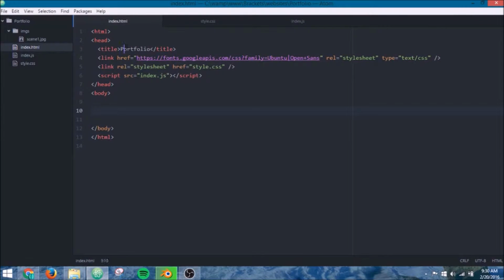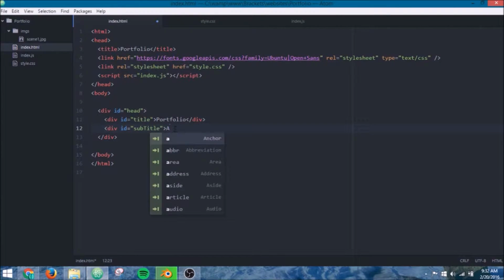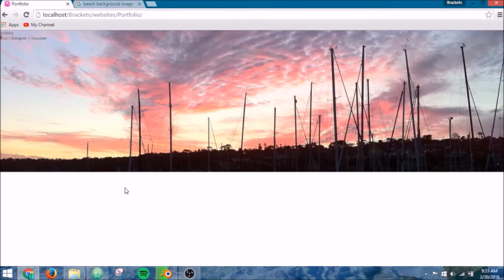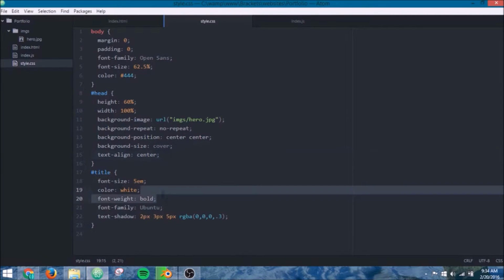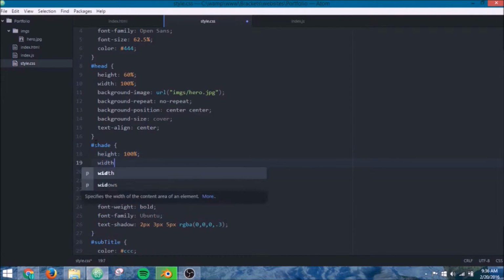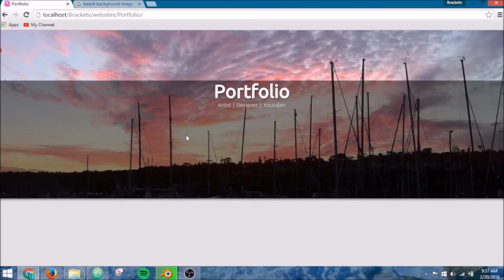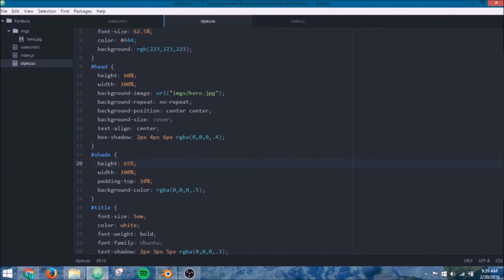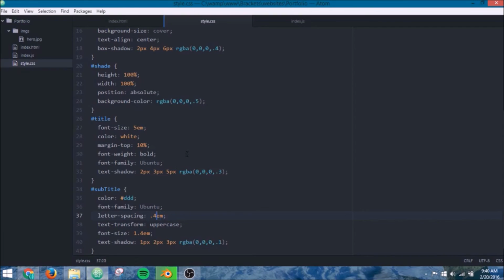Portfolio Website #1 The Header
Welcome to the beginning of a new playlist here we will be building a portfolio website template. When it is finished there will be a downloadable zip for you and a config.php file which you can use to customize the site. Please enjoy!